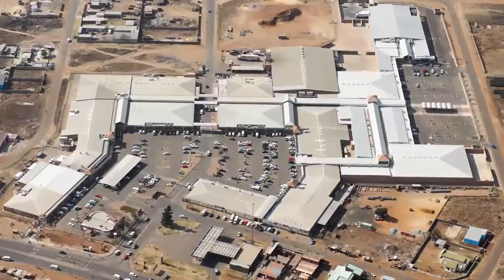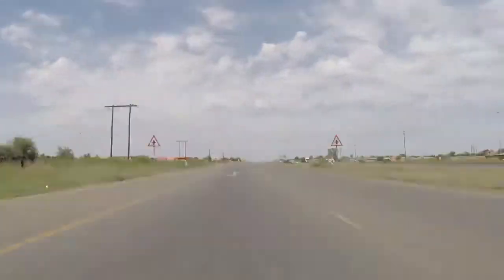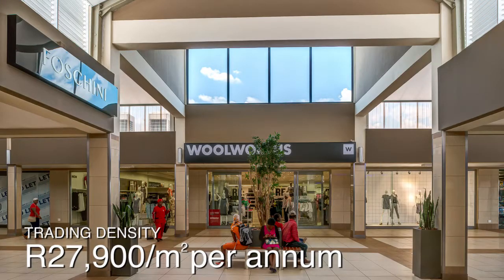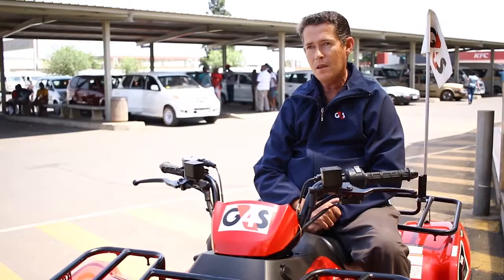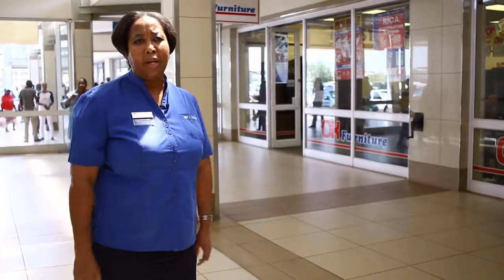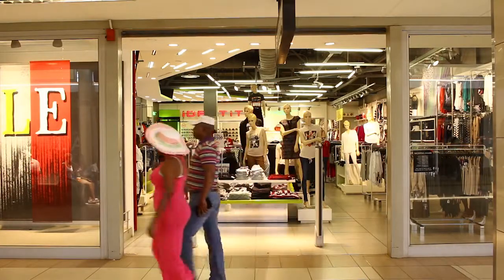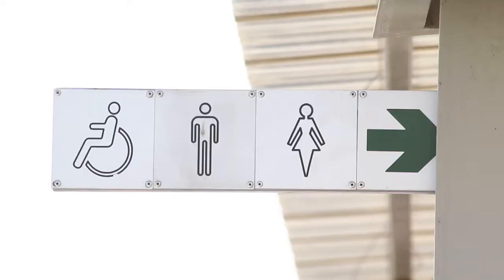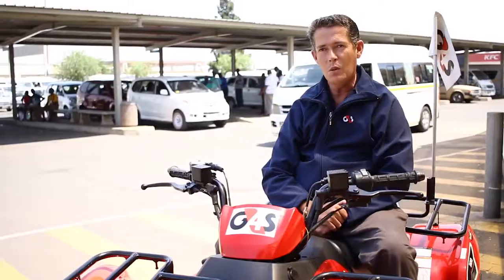Thabong Shopping Centre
Thabong Shopping Centre is located in Sebokeng and has a gross leasable area of 41,150m². Phase 3 opened for trading at the end of 2014 and phase 3.1 at the end of April 2015, adding 13,500m², extending the Gross Lettable Area (GLA) to a new total of 41,150m².